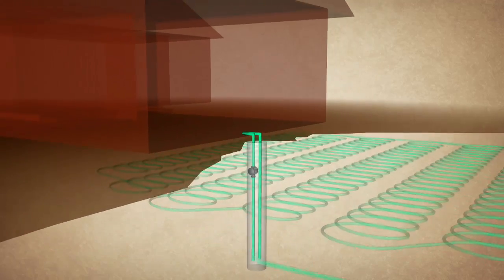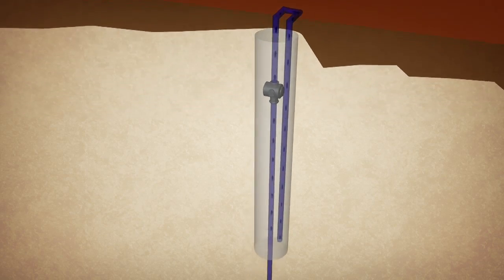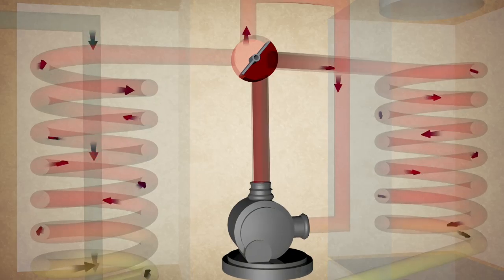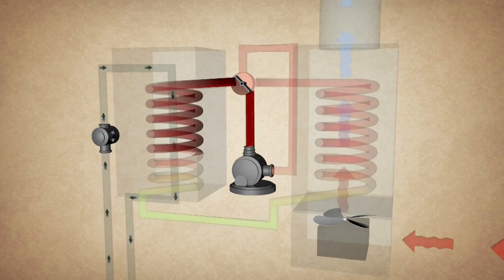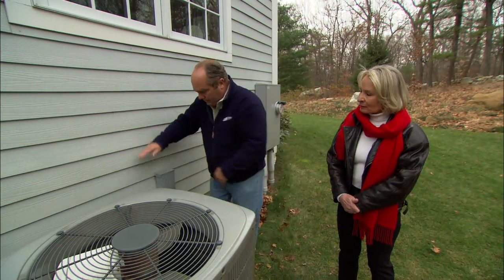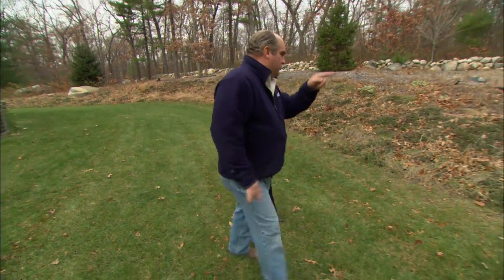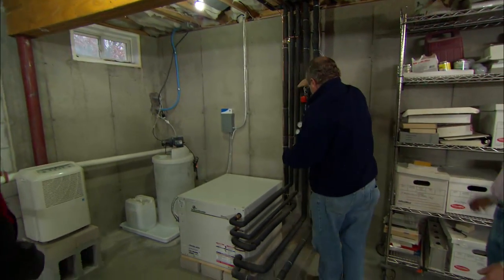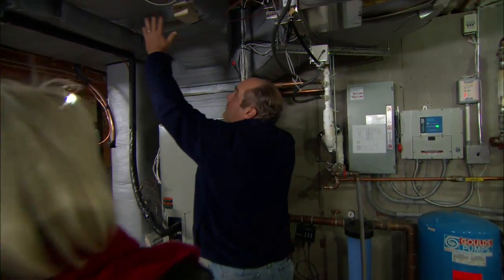How a Geothermal Heat Pump Works | This Old House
This Old House plumbing and heating expert Richard Trethewey explains how to capture the heat buried deep in the ground.

Richard took a homeowner to visit a house that had a ground-source or "geo-thermal" heating and air conditioning system. During the heating season, this type of HVAC system uses a heat-pump to move heat from the ground into the house. In cooling season, the heat-pump runs in reverse, moving heat from the house into the ground.

The geo-thermal heat pump that the homeowner had installed was manufactured by ClimateMaster